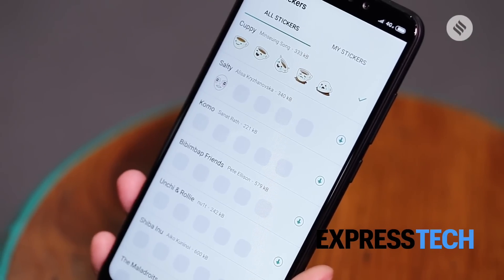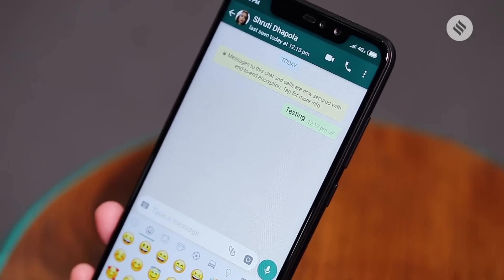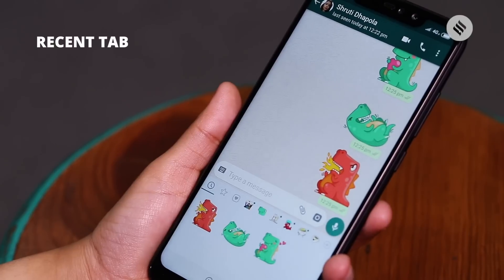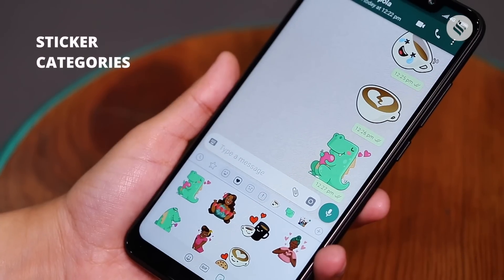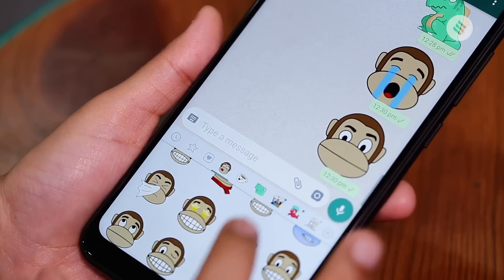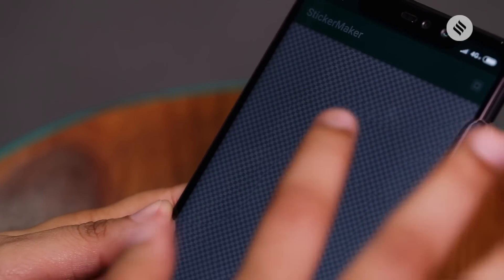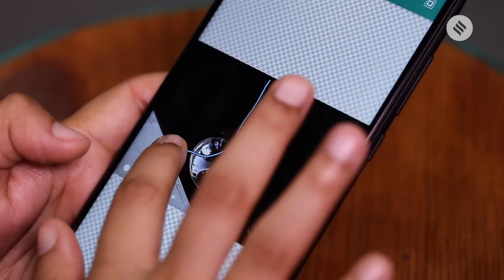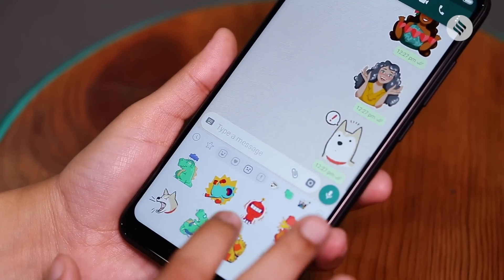How To Create WhatsApp Stickers on Android, iOS | Whatsapp Sticker Kaise Banaye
WhatsApp Stickers feature for Android and iOS is now available. Here is how to send contact, save favourite stickers, add new sticker packs and create your own stickers. WhatsApp currently has a set of 12 sticker pack, but users can download more stickers as well.

Indian Express, The Indian Express Newspaper, The Indian Express, Indian express news, indian express editorial Today's Indian Express newspaper offers a comprehensive package of news, including Indian Express editorial analysis and Indian Express analysis today. This well-respected publication covers a wide range of topics in its India Express editorial and Indian Express news sections. Stay informed with the Indian Express newspaper today.